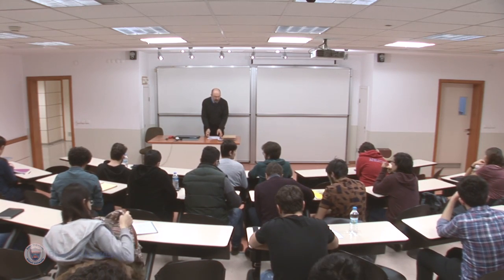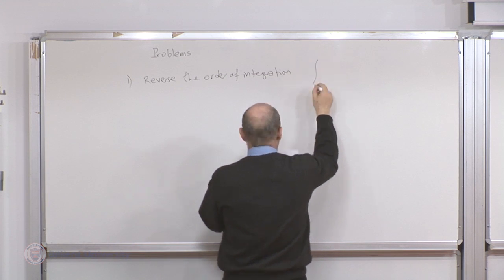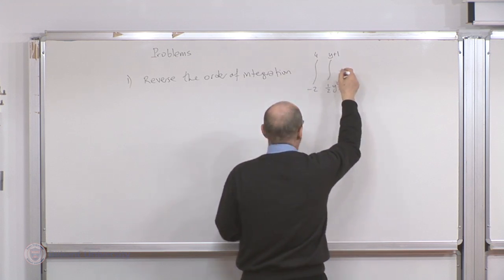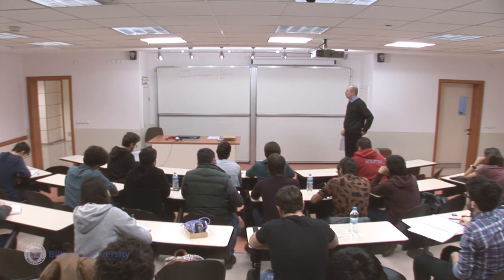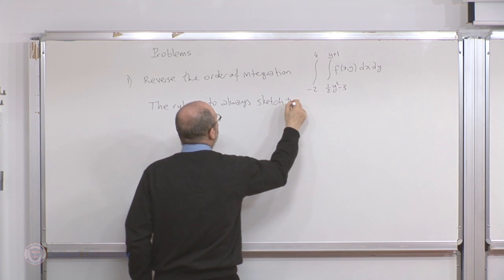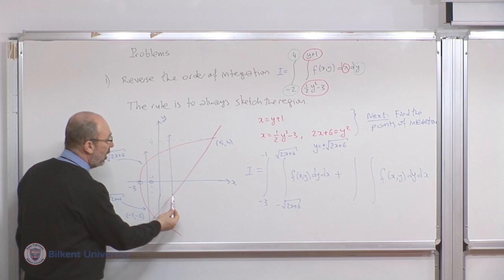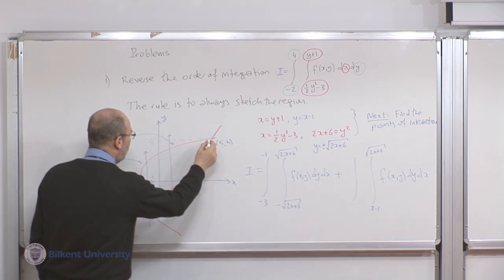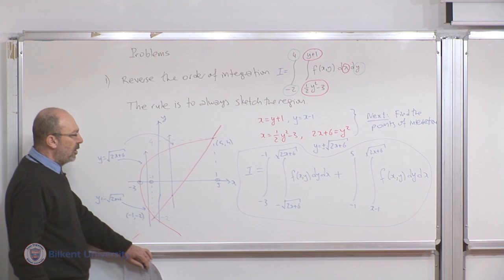Calculus II - Lecture 27 (MATH 102)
Lecture 27: Problems on Double Integrals